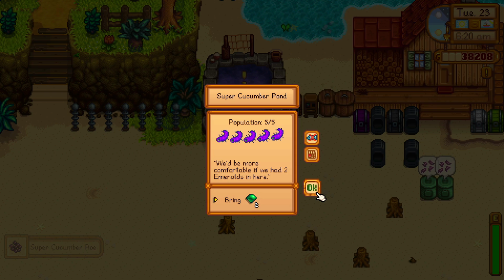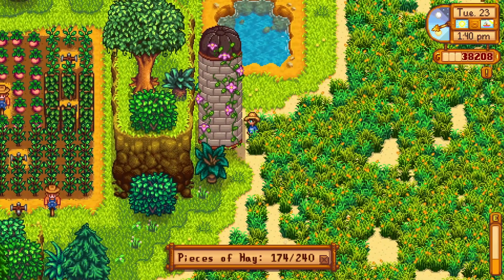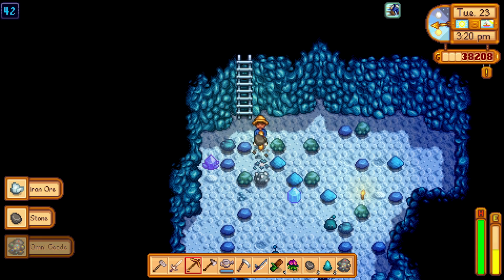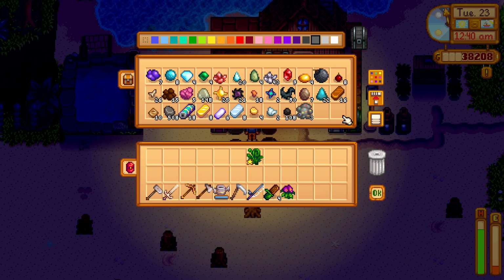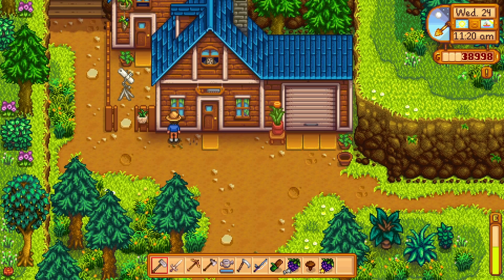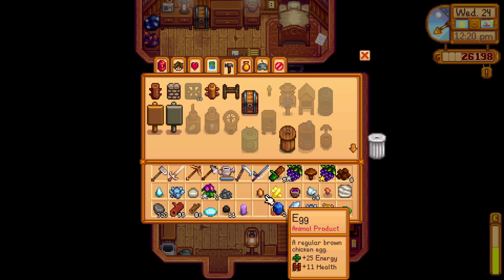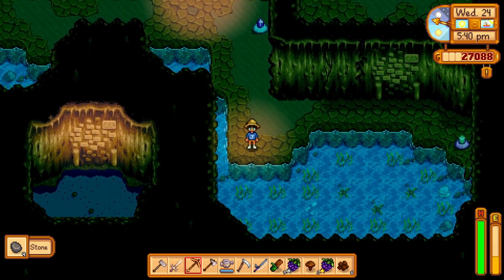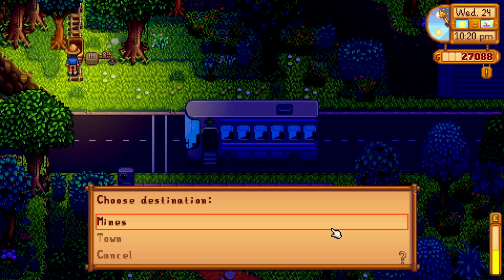Let's Thrive Joja Episode #26: Stumbling into East Scrap Mysteries...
Welcome friends to the modded "Let's Thrive" Joja run through Stardew Valley! I know that Joja (soulless mega-corp that it is) is not everyone's favorite. I understand that! As always I will do my best to drop silly references, funny songs, nonsense stories about my life, and all the things you've come to expect from a Hillhome Gaming Production! So.. expect some failure, laughs, and hilarity to ensue as well.

This is being played on patch 1.5. Enjoy the series!

If you missed the Intro Video explaining some of the goals of the series, some of the mods being used, and all that good stuff you can check out the "Pre-Episode" video at this link:

So I set up a nexus store! They are kind enough to share a percentage of sales with those who sign up for a store there. The games available will change periodically!